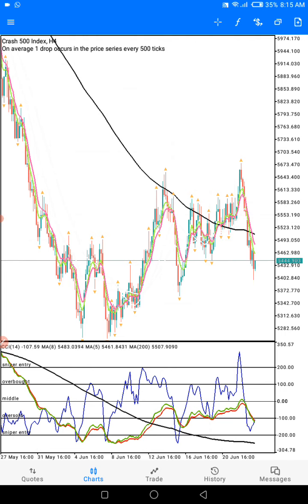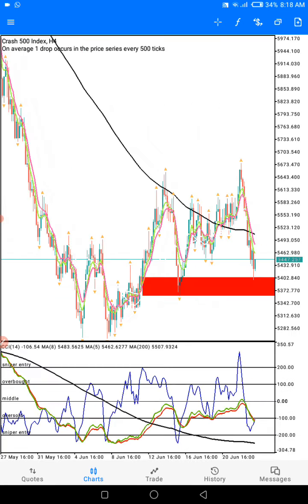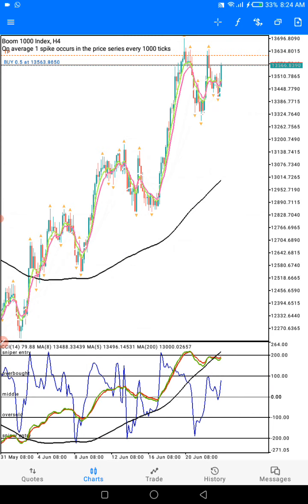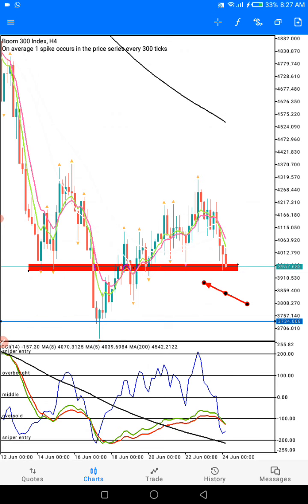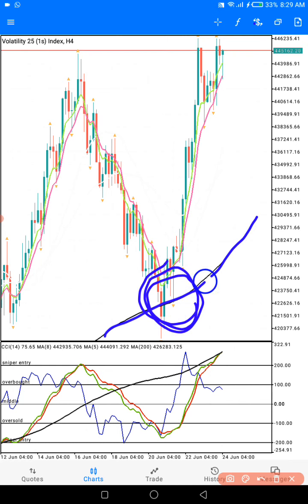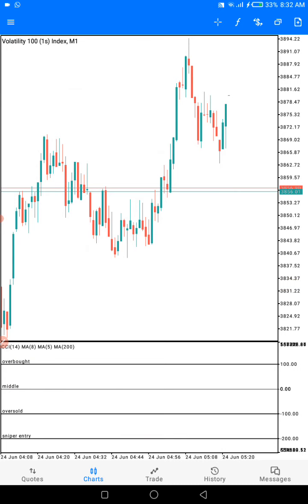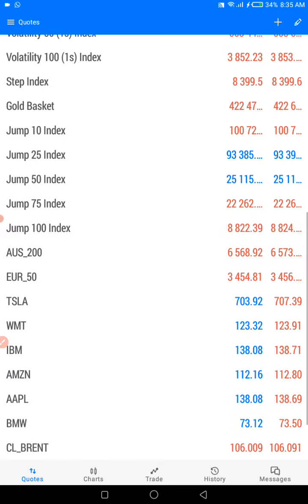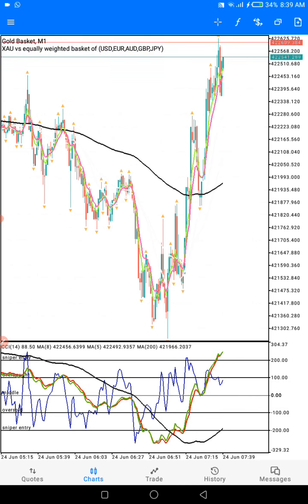Today's market in view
Here is the market for today's trend follow it and make the most out of it today.

Please use the link below to fund your Deriv Account for an easy deposit